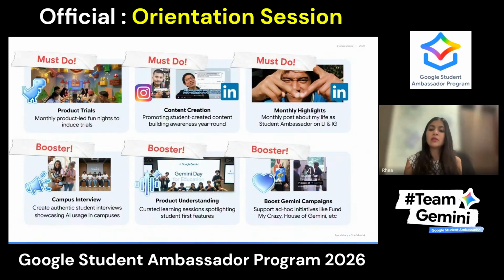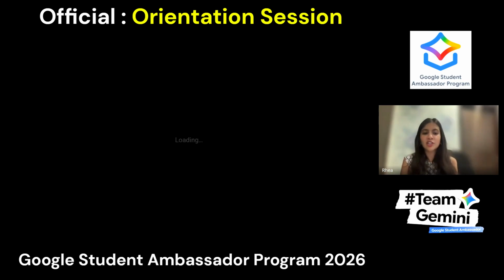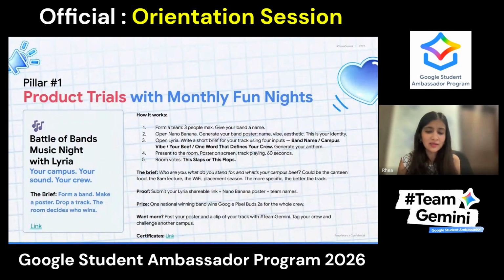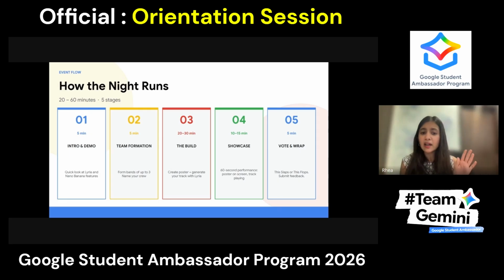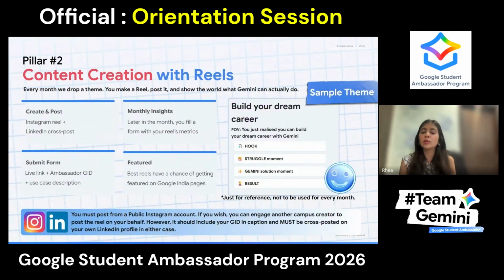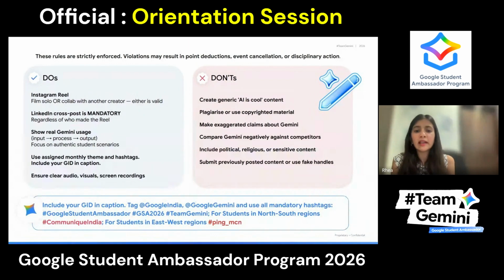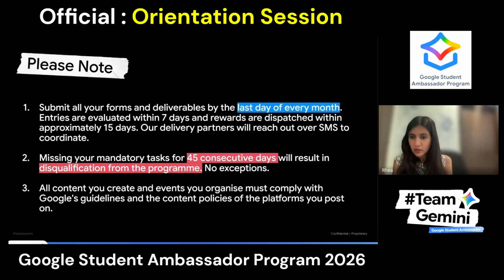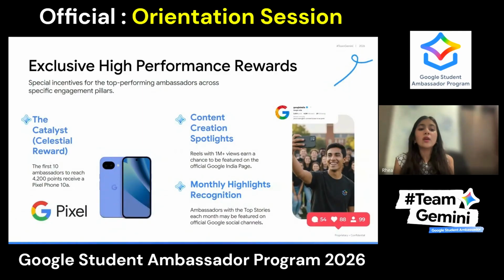🔥Google Student Ambassador Program 2026 : Everything You Need to Know | Full Orientation ✅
Want to understand the Google Student Ambassador Program 2026 before getting started? This video contains the complete orientation session covering the program structure, expectations, opportunities, rewards, and much more.

Whether you're a student interested in technology, leadership, community building, networking, or personal growth, this orientation provides a detailed overview of what the program offers and what is expected from ambassadors throughout the journey.

✅ Complete Orientation Session

✅ Program Overview & Objectives

✅ Roles & Responsibilities

✅ Tasks & Activities Explained

✅ Rewards, Recognition & Benefits

✅ Community Building Opportunities

✅ Networking & Professional Growth

✅ Learning Resources & Support

✅ Important Guidelines & Expectations

✅ Everything You Need to Know Before You Begin

This video is shared for educational and informational purposes to help students better understand the Google Student Ambassador Program and make the most of the opportunity.

❤️ Connect. Learn. Lead. Grow.